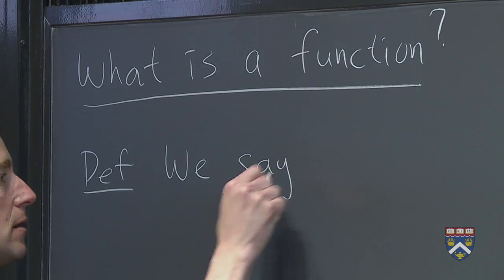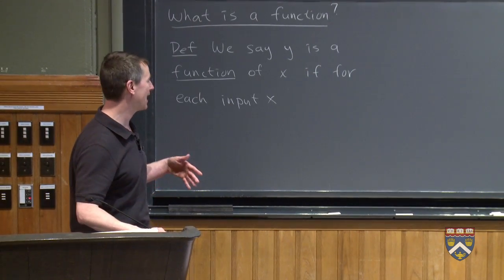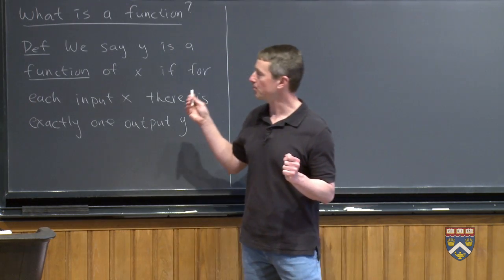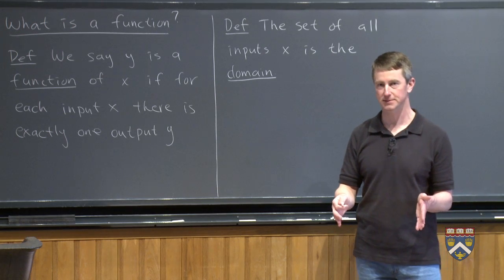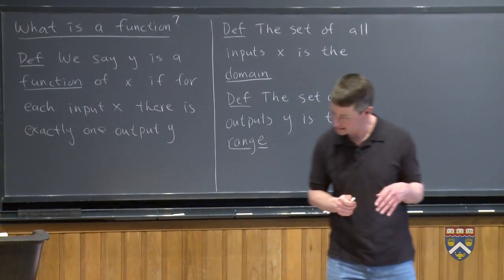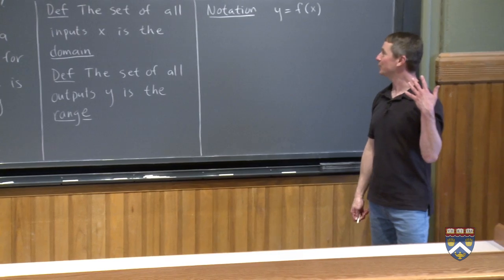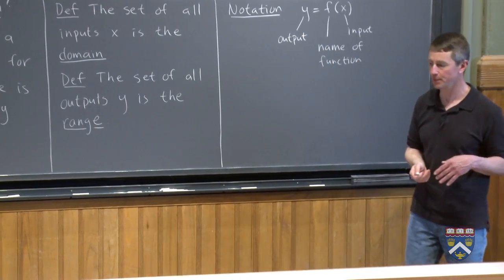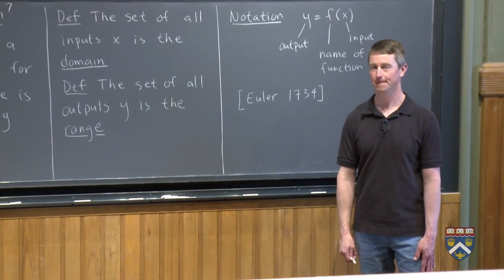MATH 15 SP16 10436 W1 P1 MM